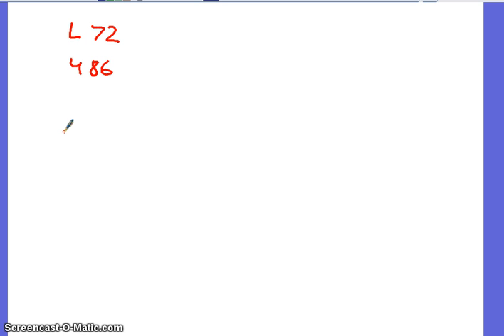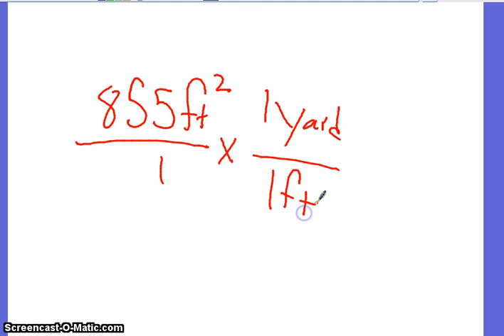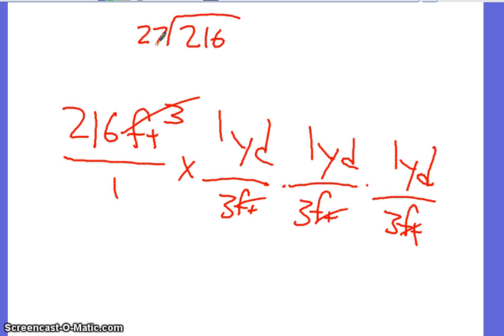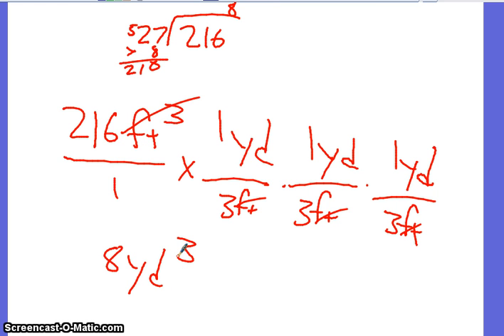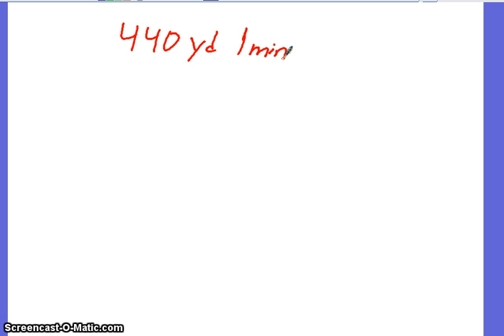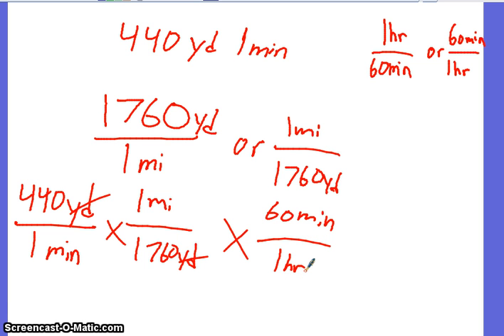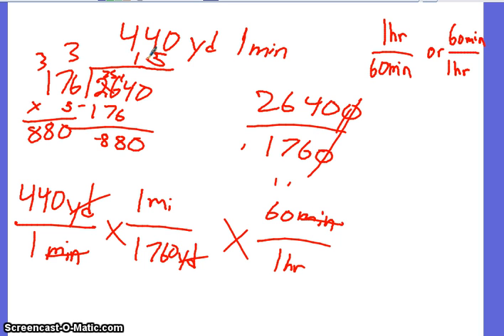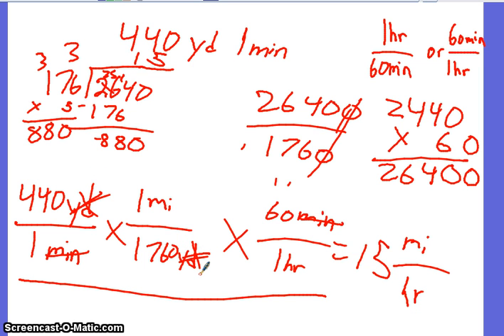Course 3 Lesson 72